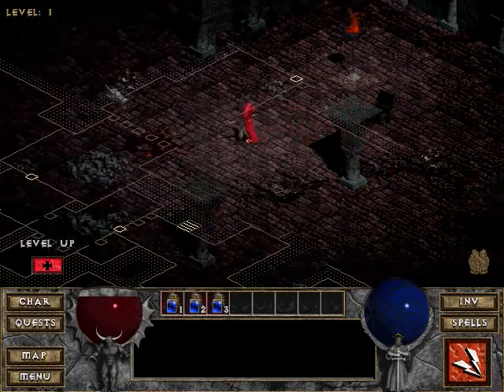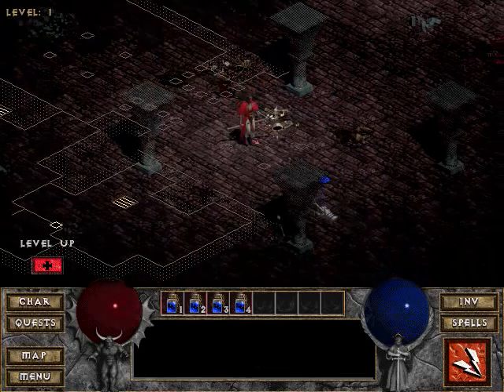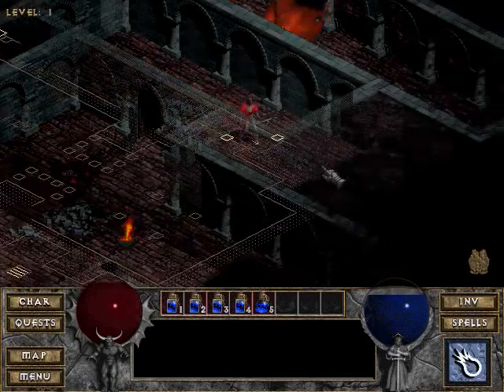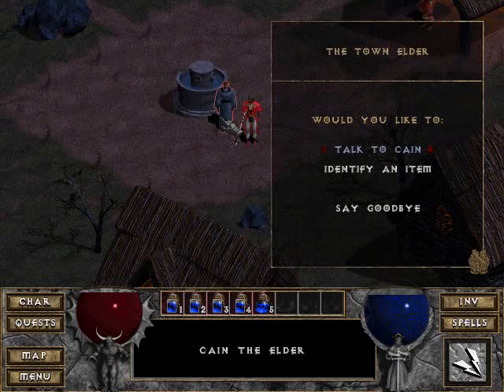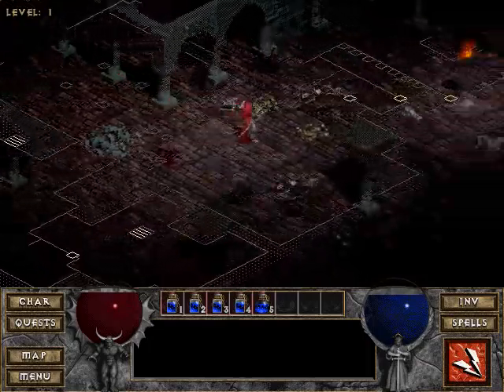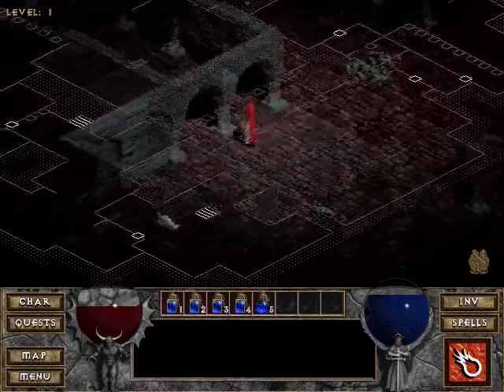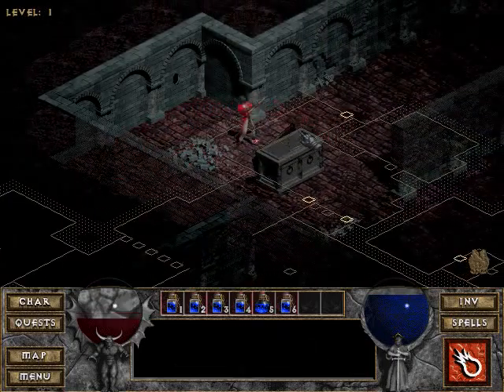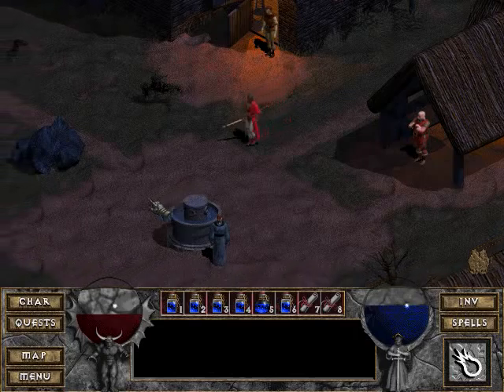Let's Play Diablo - Part 3 - The Club of Worthlessness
One general note: always save before you pay Cain exorbitant amounts of money to identify that which may be a piece of shit.